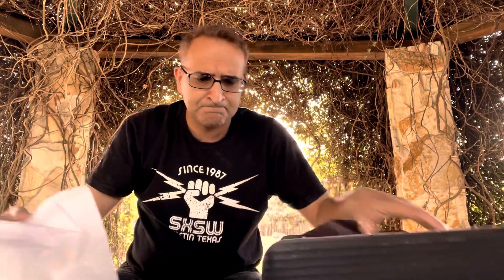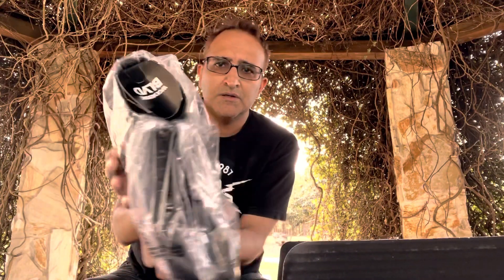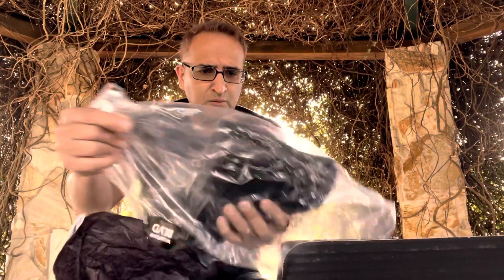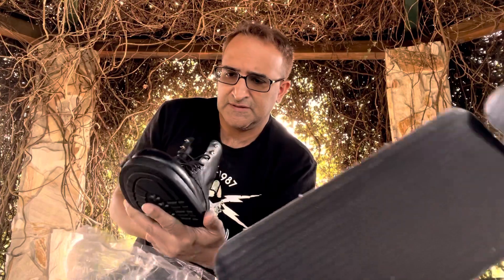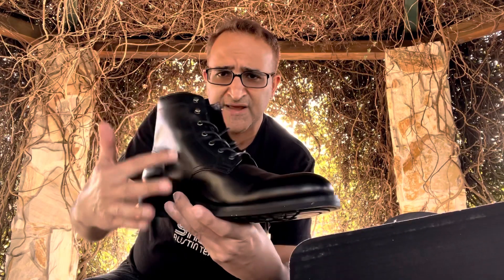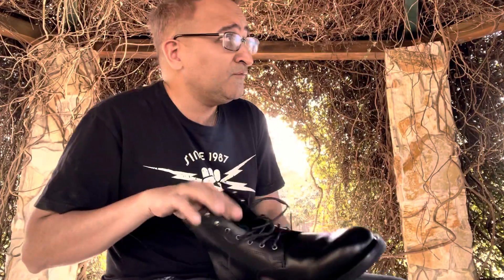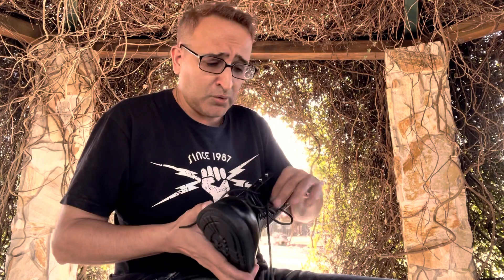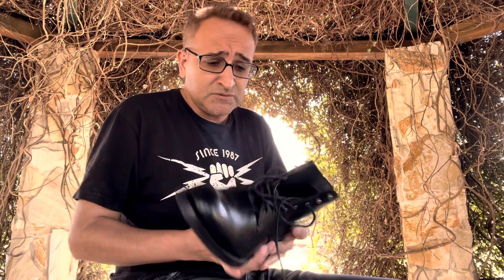Wolverine BLVD Boots Unboxing & Review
In this short video I unbox a pair of Wolverine BLVD Boots and try them on.
I shot the video In Sholom Park located in Ocala, Florida.